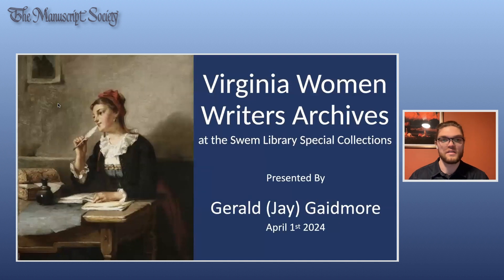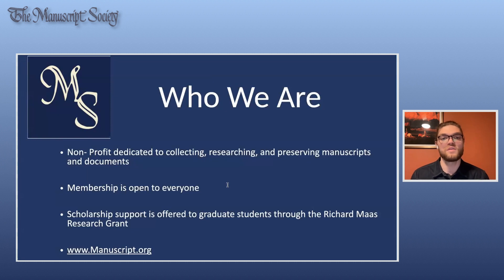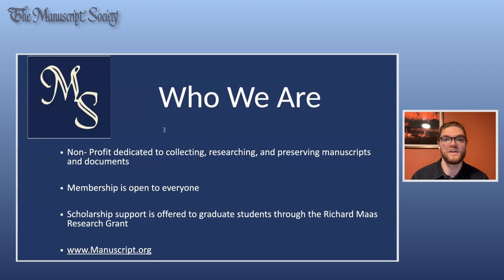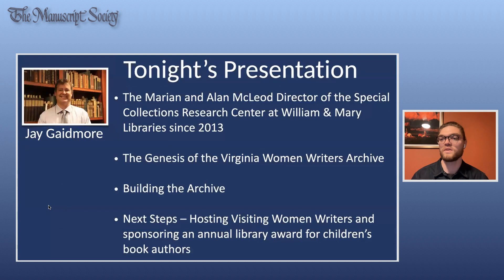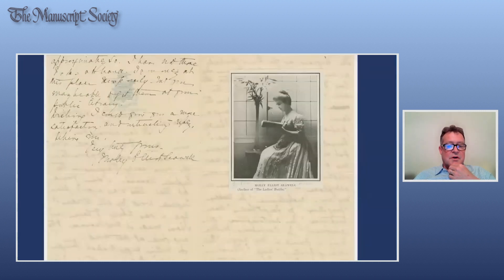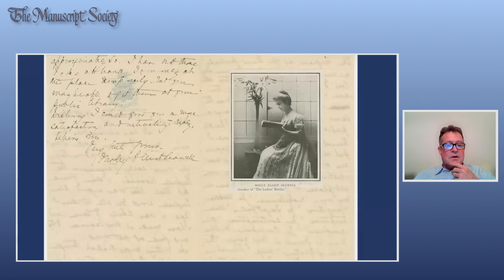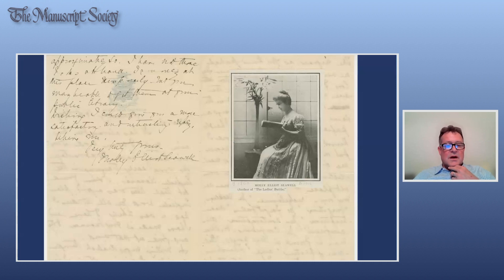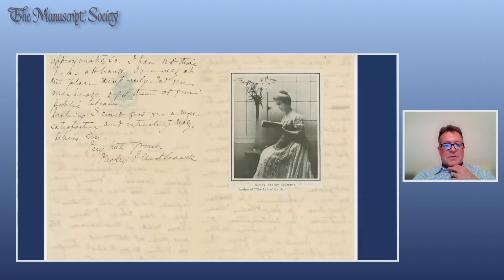Manuscript Mondays: Virginia Women Writers Archive with Jay Gaidmore (4/1/24)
When most people hear of a writer's archives, they think of books and authors. But not the Virginia Women Writers Archive at the Special Collections Research Center in the Earl Gregg Swem Library (College of William & Mary). This archive also collects diaries, letters, memory books, and other unpublished materials written by women who were born or lived, worked, taught, or studied in Virginia. While a majority of the collection is from the 20th Century, there are letters and diaries from as early as 1847, and annotated books as early as 1851. Jay Gaidmore will share many examples from the collection, while discussing the genesis of this archive plus the collection development plan for the future.